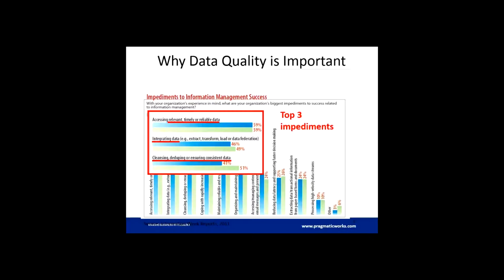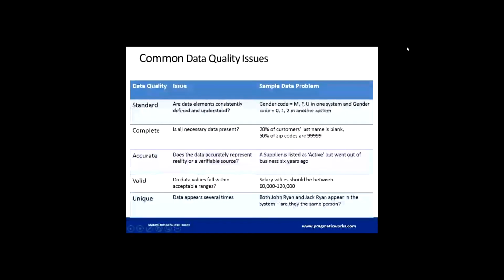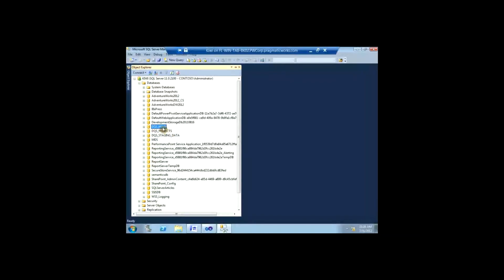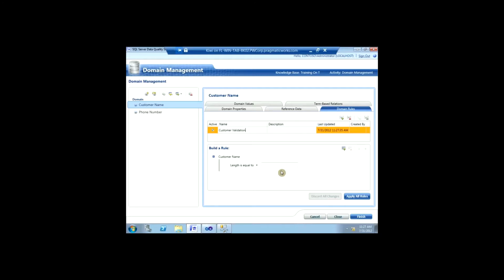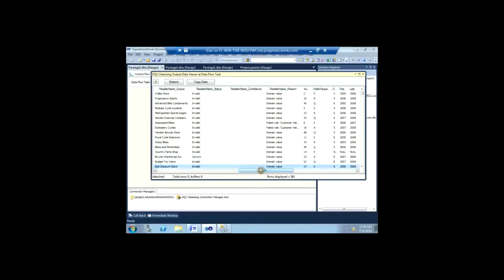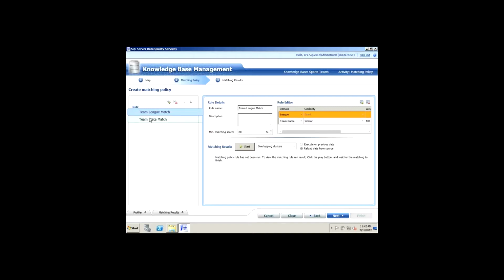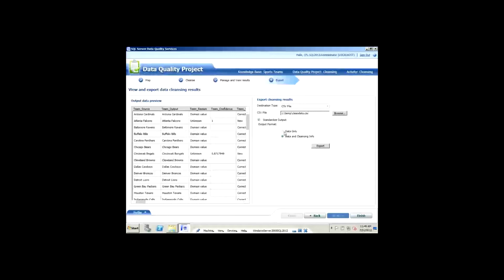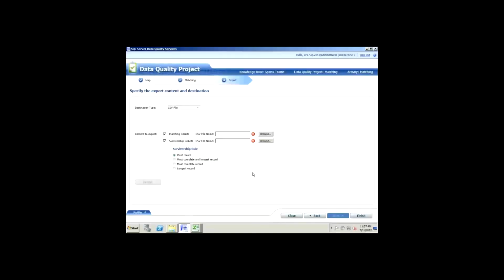Data Cleansing With SSIS 2012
In this session, you’ll learn how to use the Data Profiling Task, Script Transform and Fuzzy logic. Also learn how to use Data Quality Services (DQS) and Master Data Services (MDS) to normalize and cleanse your data.